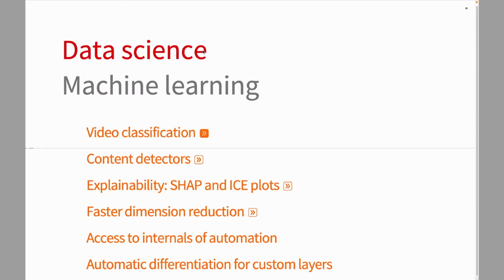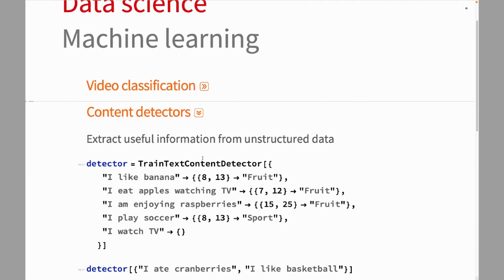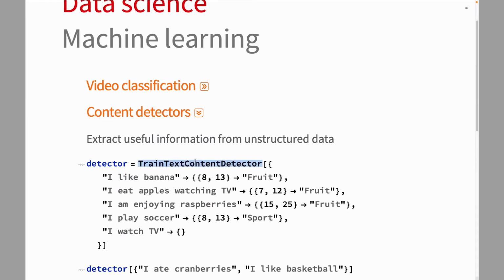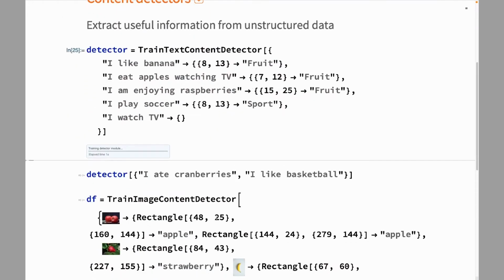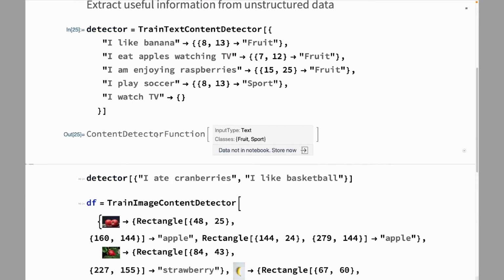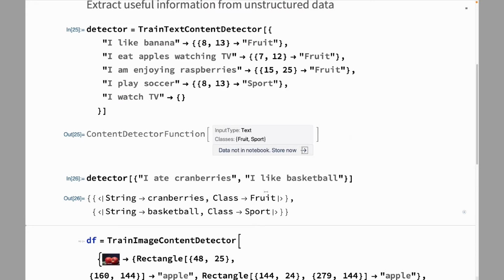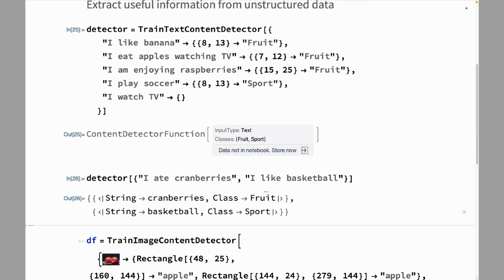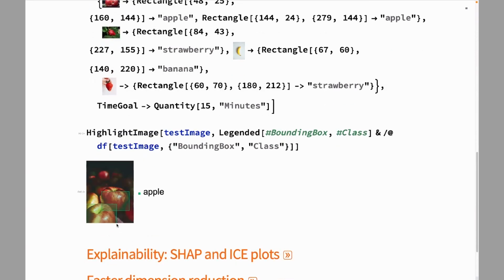Content Detectors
In this sneak peek of the new features and functionality of version 13 of the Wolfram Language, Jon McLoone shows a new fully-automated super function within the machine learning framework called content detectors that can work with functions such as Predict and Classify, and demonstrates how you can build and train your own content detectors for text or images.